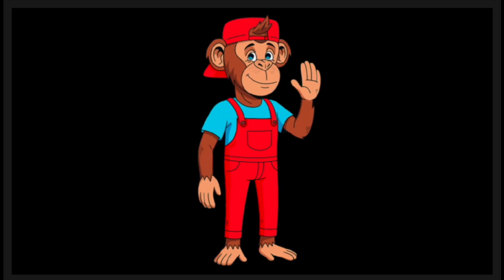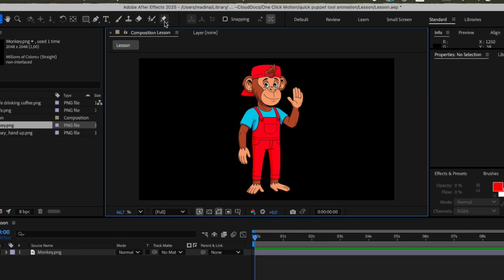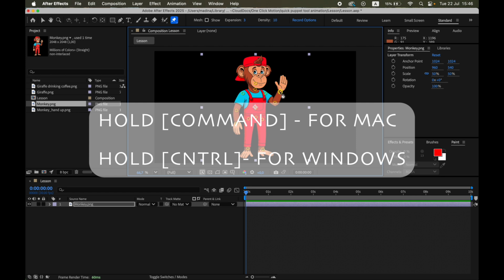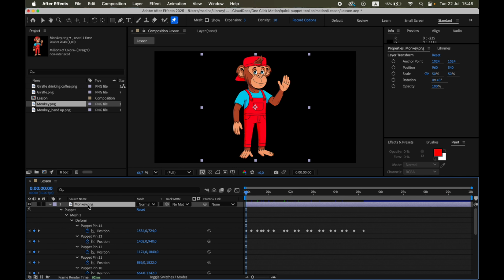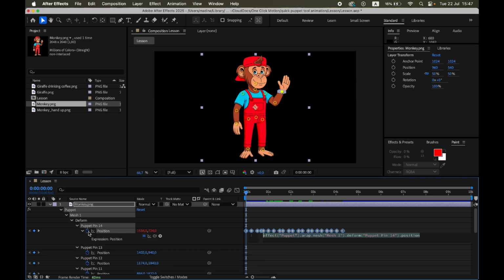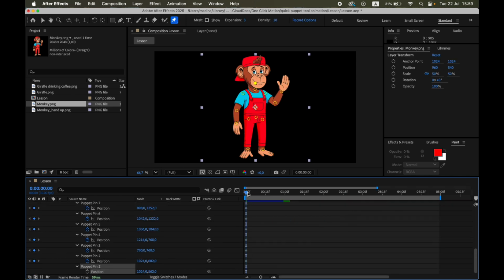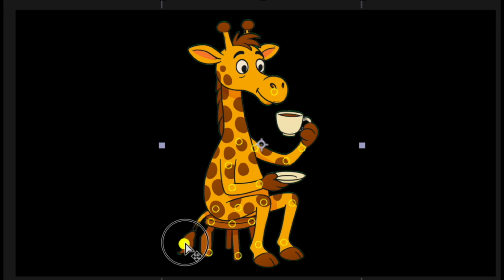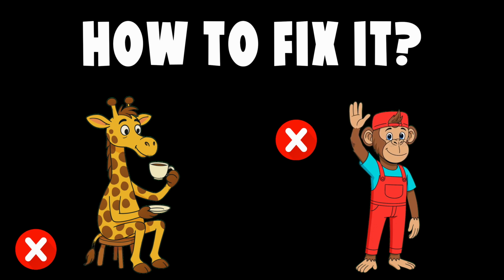Quick Puppet Tool Animation | After Effects Tutorial | How to Animate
🧠 Want to bring your static images to life in seconds?
In this After Effects tutorial, I’ll show you how to animate characters using the Puppet Tool – fast, simple, and perfect for beginners!

You’ll learn how to:
✔️ Place Puppet Pins in natural bend points
✔️ Animate in real time (just Click & Drag)
✔️ Add smooth motion
✔️ Create fun, flexible movement in just minutes

This is your quick-start guide to Puppet Tool animation in After Effects — no fluff, just the essentials!